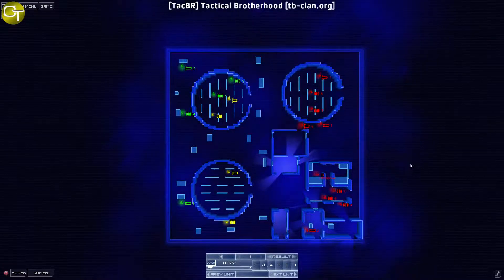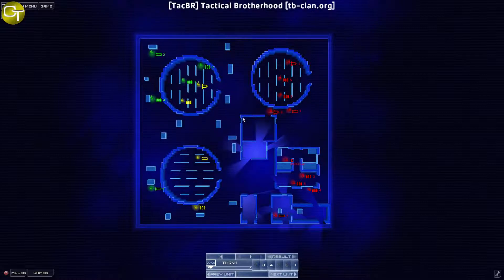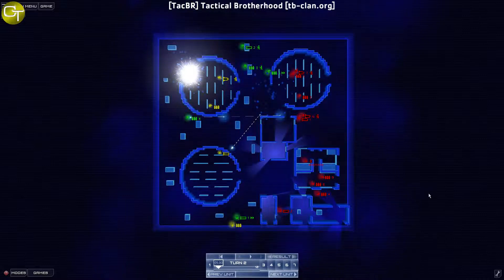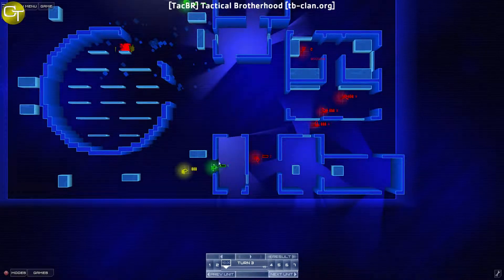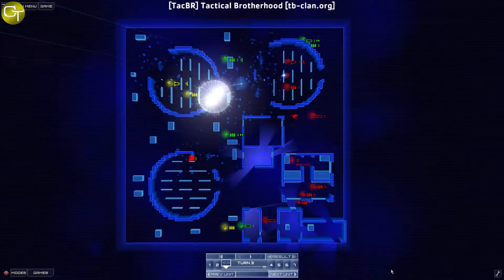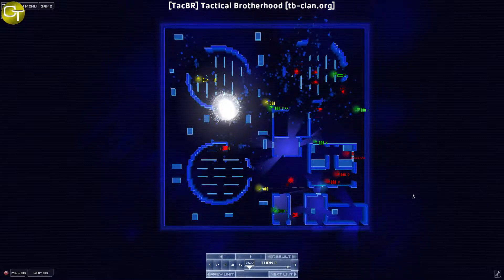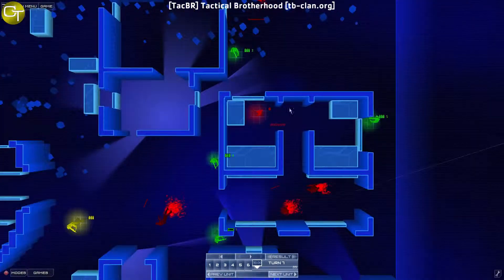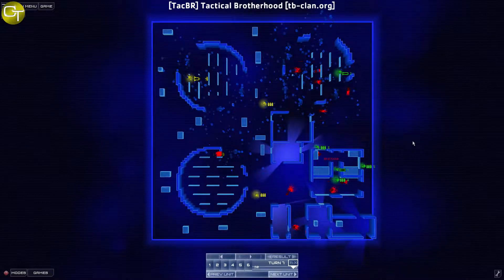Frozen Synapse; Mission #5 [1080p]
I just wanted to share my mission #5 from the original campaign in Frozen Synapse. So I share a couple of cool replay features in the game. Those would be both the single turn replay as well as the seamless replay. This is a cool little game. Highly recommended.